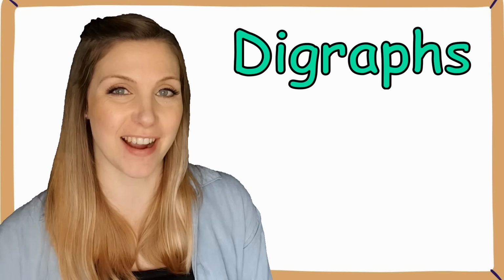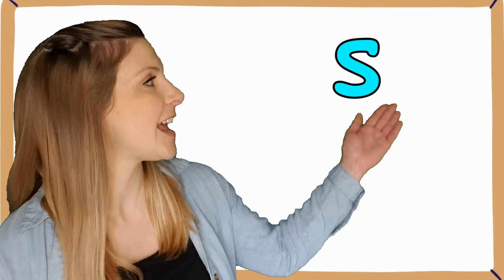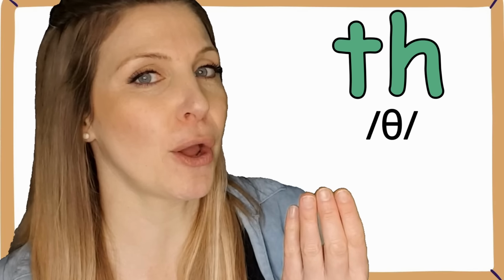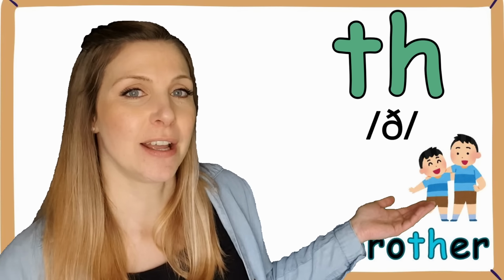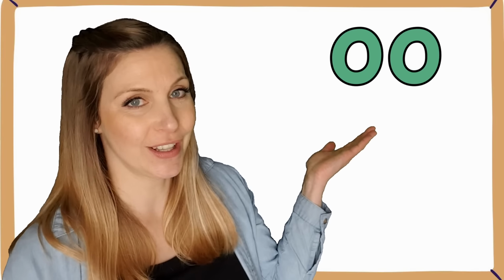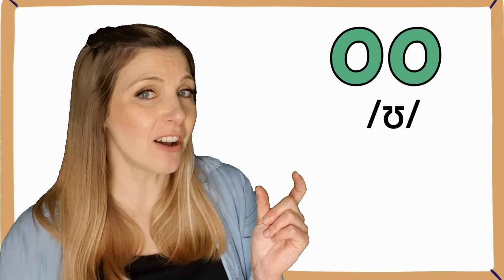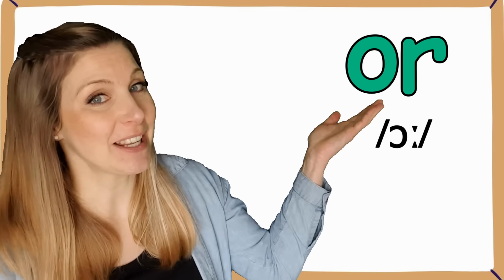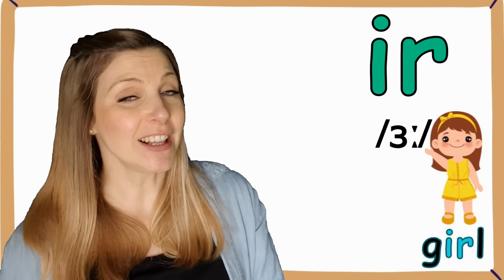Digraphs with Examples | learning Phonics | English lesson | Adult Phonics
Welcome to our latest video where we delve into the fascinating world of English digraphs! Digraphs are combinations of two letters that create a single sound. In this educational journey, we'll explore the main digraphs in the English language and provide you with clear examples for each.

Join us as we unravel the secrets behind these crucial elements of English pronunciation. From the common 'th' in words like "this" and "bath" to the less obvious 'ph' in "phone" and "photo", we'll break down each digraph, helping you understand how they shape the sounds of the language.

Whether you're a language enthusiast, a student, or someone looking to improve their English skills, this video is designed to be informative and engaging. With easy-to-follow examples and explanations, you'll gain a deeper understanding of how digraphs function within words.

By the end of this video, you'll be equipped with the knowledge to identify and pronounce digraphs with confidence. So, sit back, relax, and let's embark on this enlightening journey through the main digraphs of the English language together!